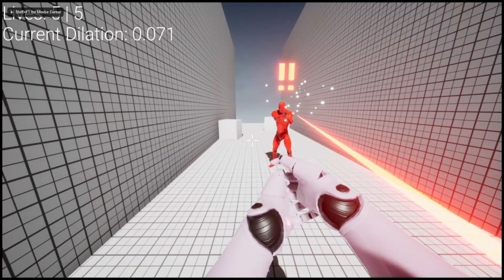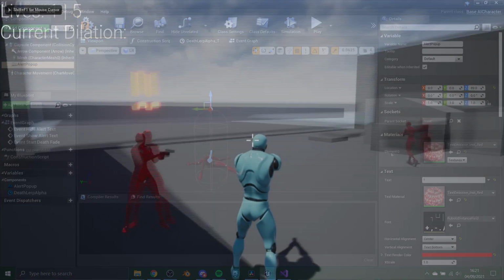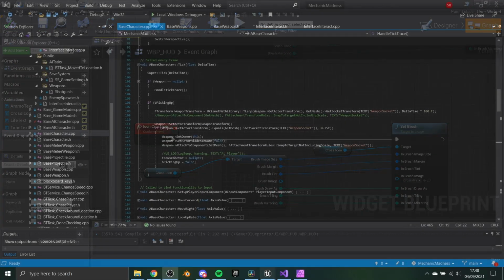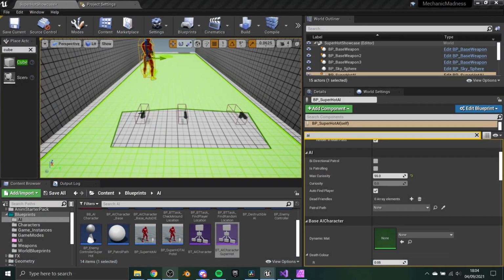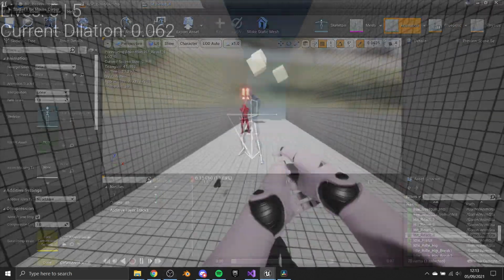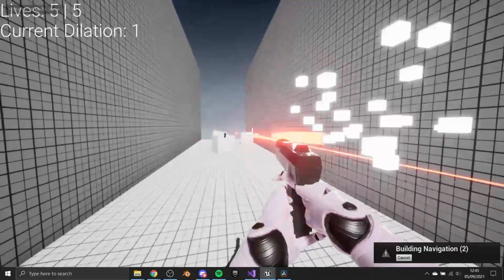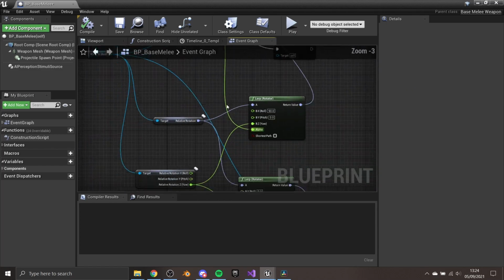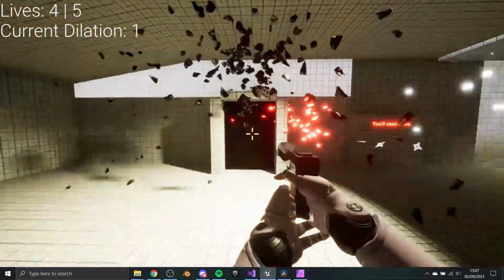Making SUPERHOT in Unreal and C++ but WORSE | Indie Game Devlog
It's been two months, but I finally remade SUPERHOT

Hey everyone! Sorry I've been gone for so long, I've been hard at work for the past two months getting this game project finished, and I did it! A C++ and Unreal version of SUPERHOT (it's only one level but it's still SUPERHOT). I've also been working on a special indie game prototype, which you may be seeing more on soon!
As always I hope you enjoy, and more indie devlogs will be coming soon, hopefully, more regularly too!

🕒Time Stamps🕒:
0:00 - 1:09 - Intro
1:10 - 3:50 - AI Setup
3:51 - 6:42 - Interactions
6:43 - 8:51 - Melee
8:52 - 11:59 - Weapons
12:00 - 13:19 - Finishing Touches
13:20 - 14:55 - Outro!